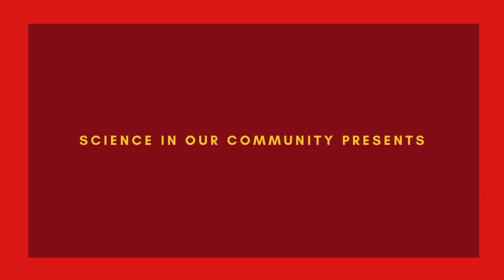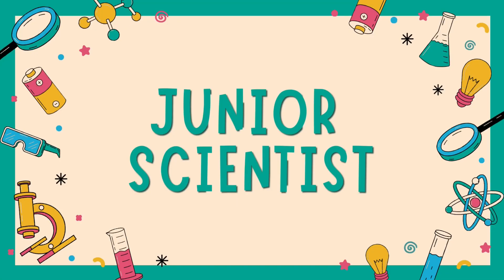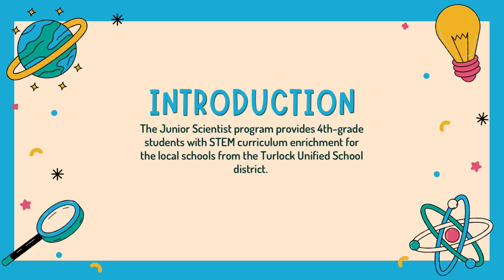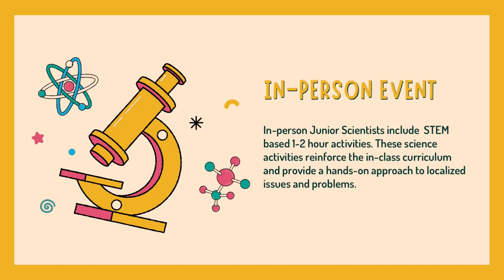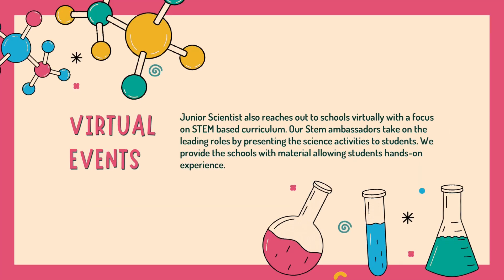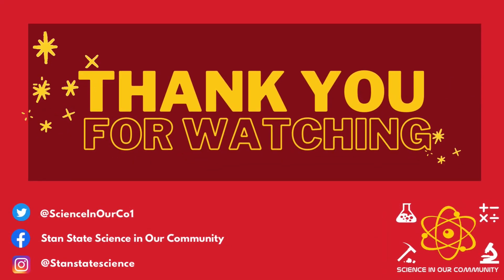What is Junior Scientist?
This video describes Junior Scientist program both in person and virtual platform.